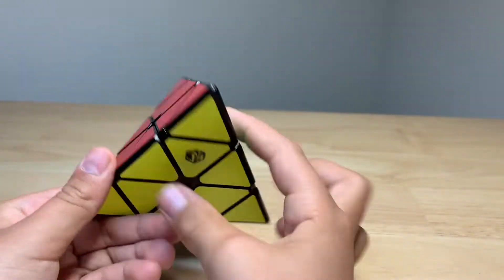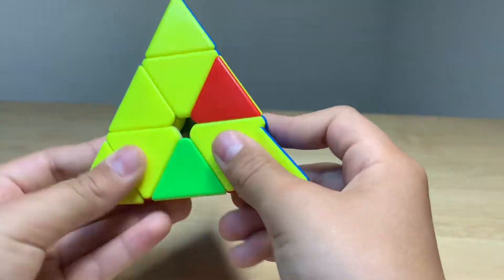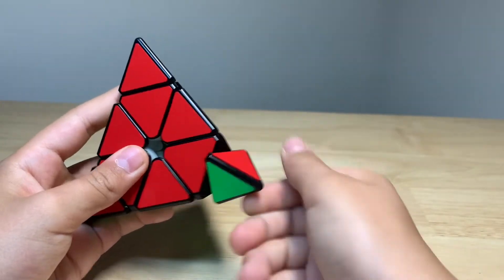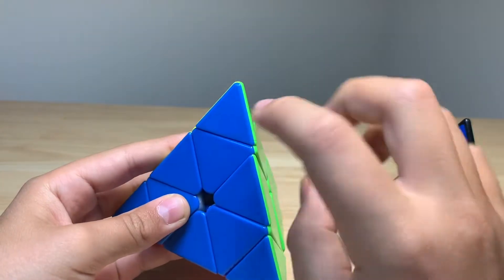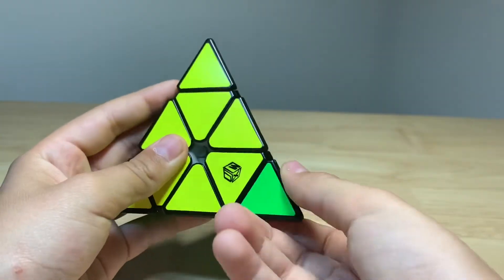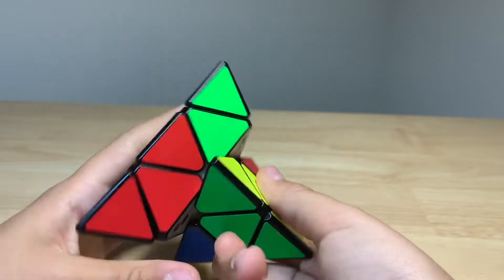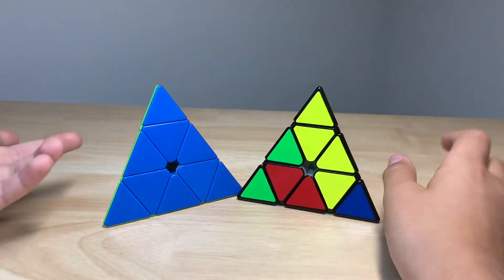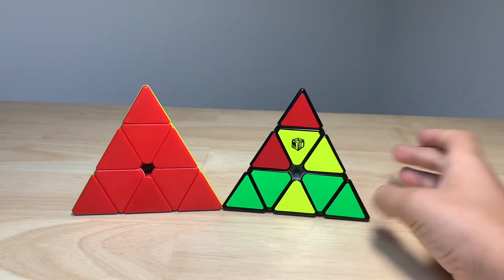Reviewing the X-Man Bell Pyraminx V2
Reviewing the Xman Bell Pyraminx V2
And the X man bell  Pyraminx V1
My main is the V2 Pyraminx